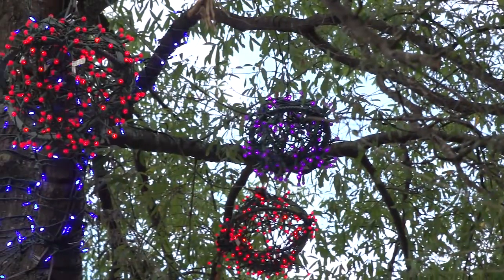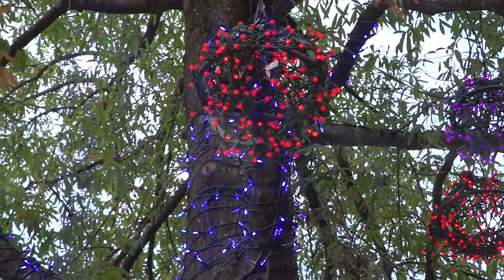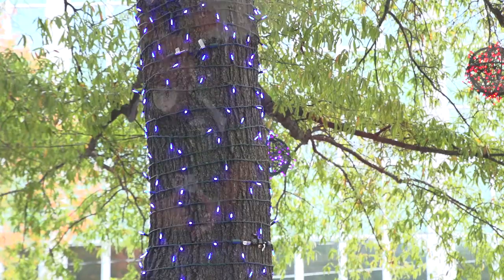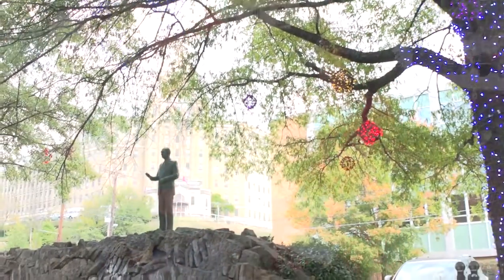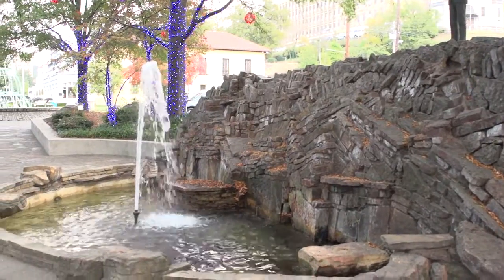New Christmas Decorations